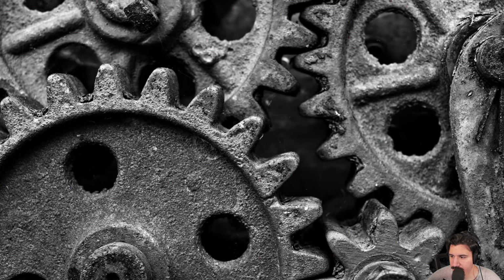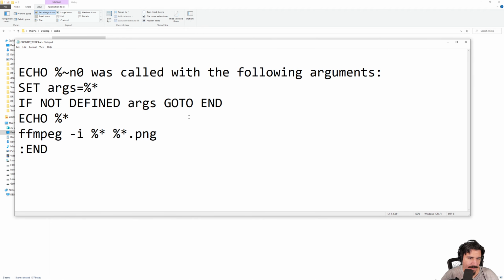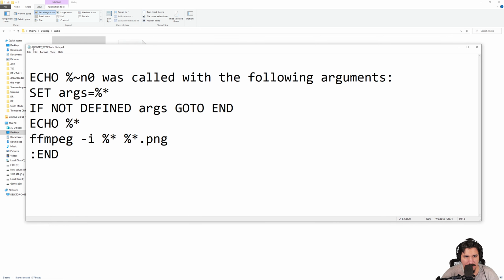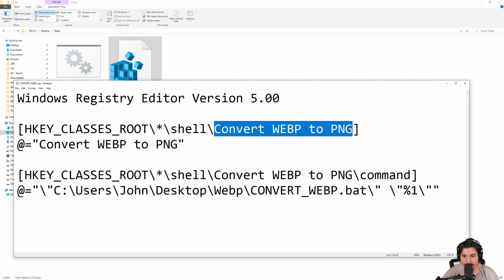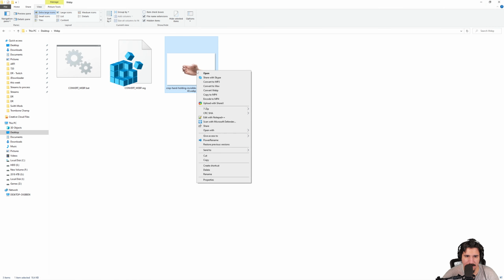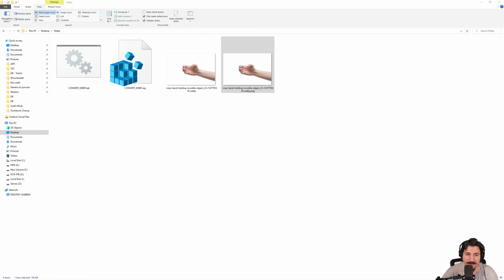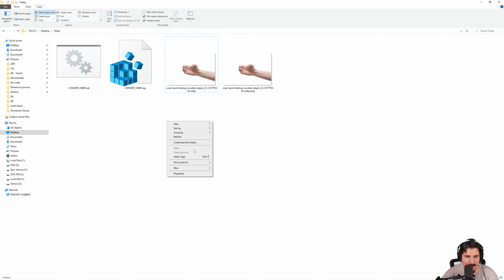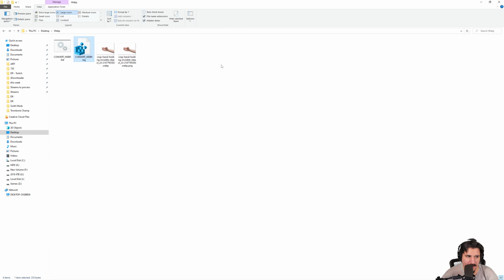Adding Right Click Batch File scripts to Windows 10, FFMPEG Example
Donations are not necessary, I would much prefer you to share my videos, however if you feel compelled to do so: